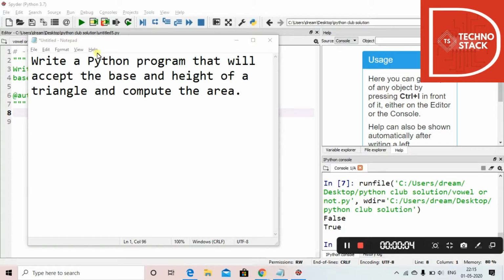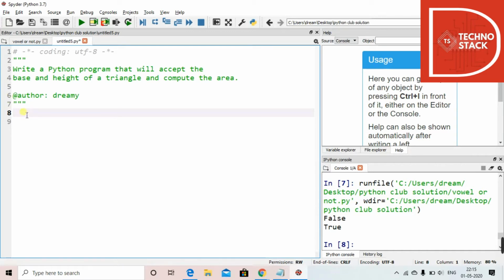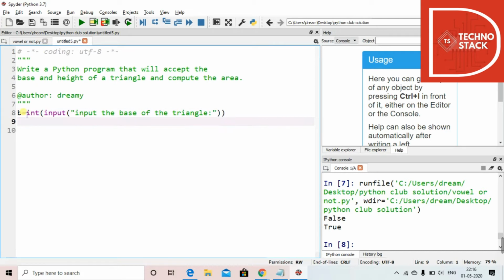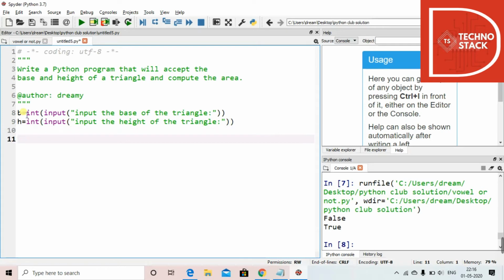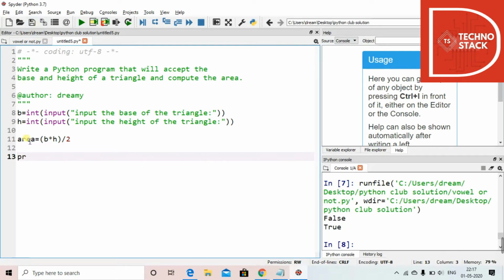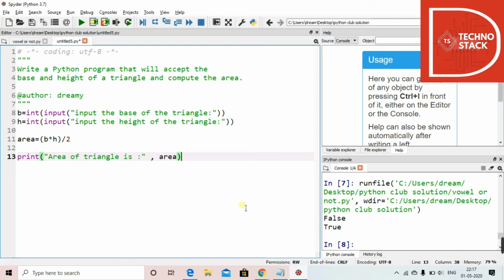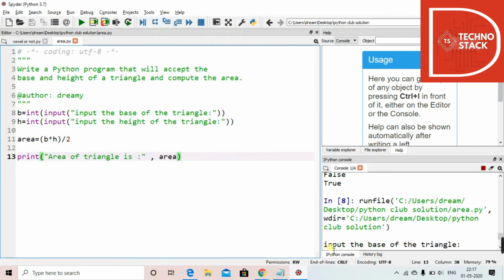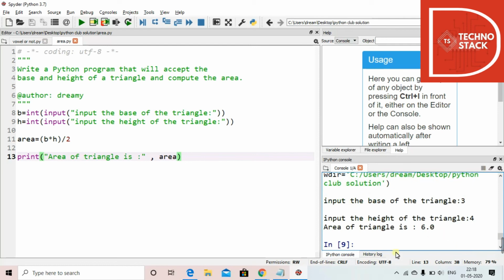Python - Take input for base & height from user & compute area of triangle.